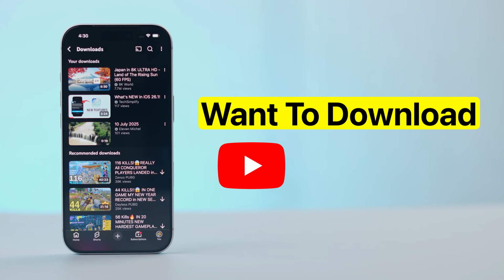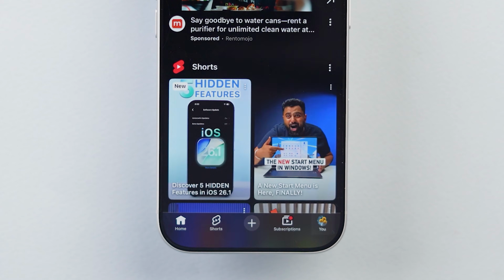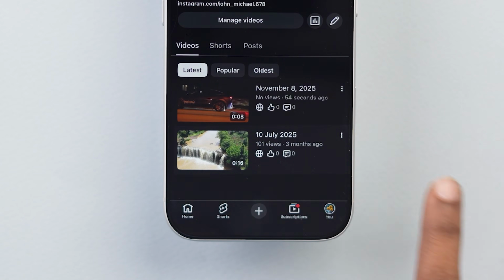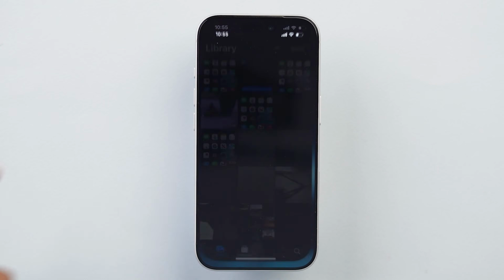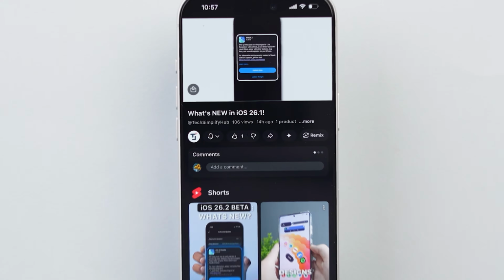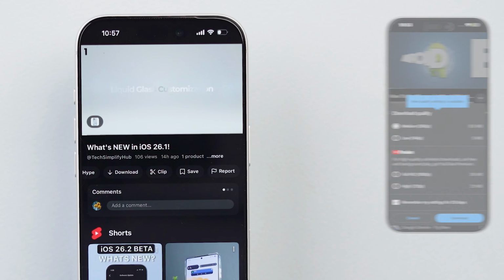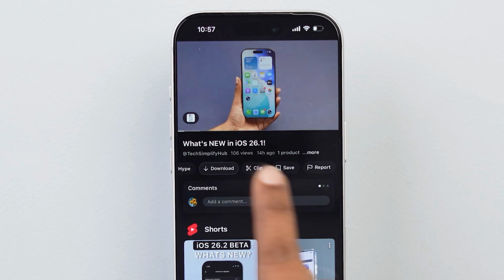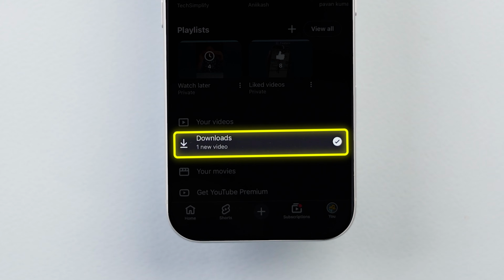How To Download YouTube Videos?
Learn how to download YouTube videos safely and efficiently. This tutorial will guide you through the process of downloading your favorite YouTube videos, allowing you to watch them offline whenever you want. Whether you're looking to save videos for personal use or to access them in areas with limited internet connectivity, this video will provide you with the necessary tools and knowledge to do so. Discover the best methods and software for downloading YouTube videos, and start building your own offline video library today.